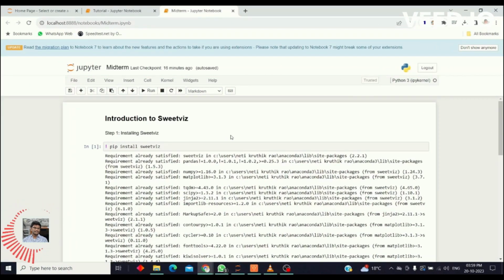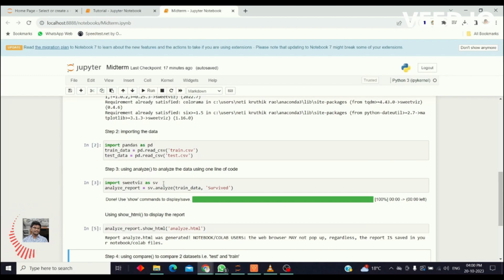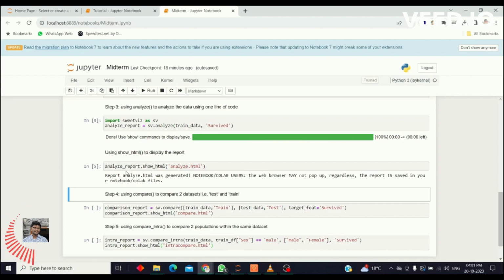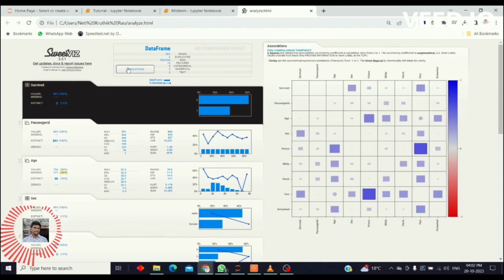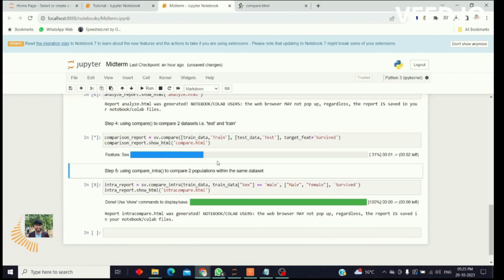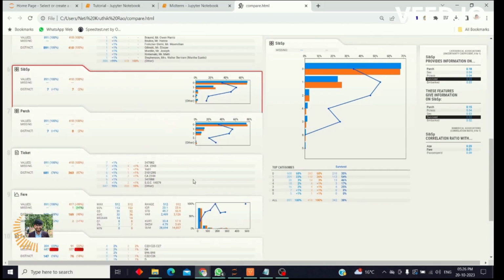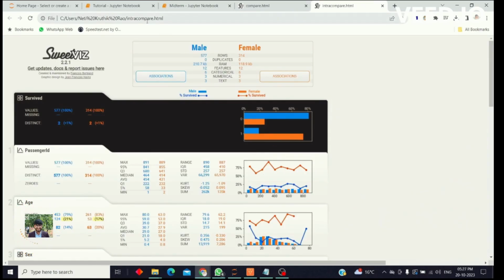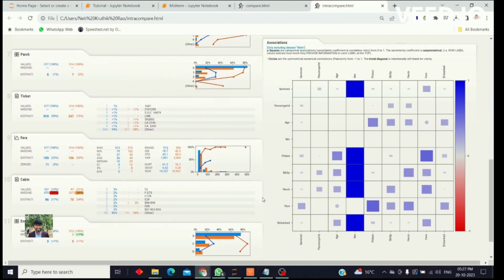Introduction to Sweetviz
SSIE-500 Midterm project by
Kruthik Neti
Vishal Parthasarathi
Shubham Wanjari